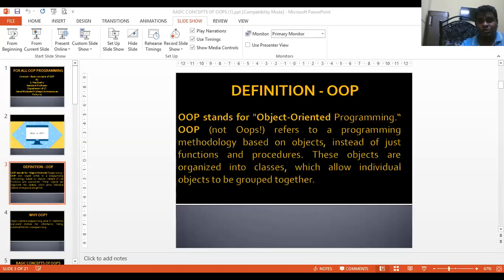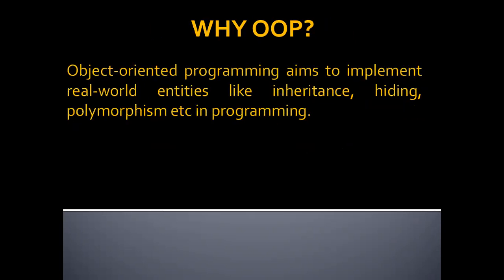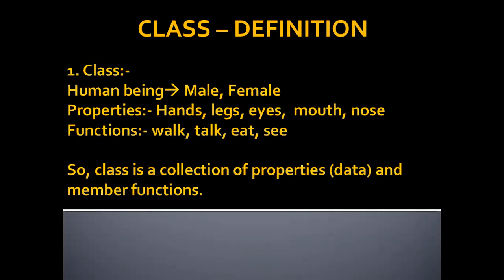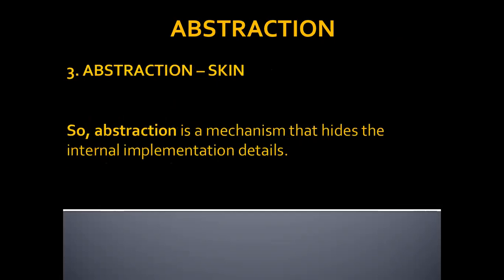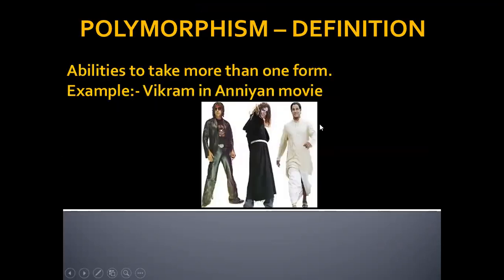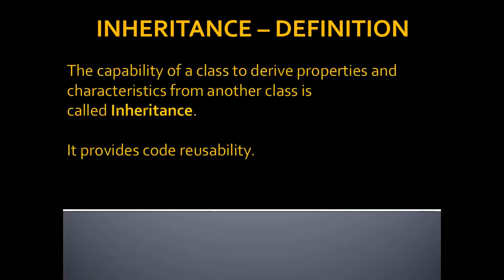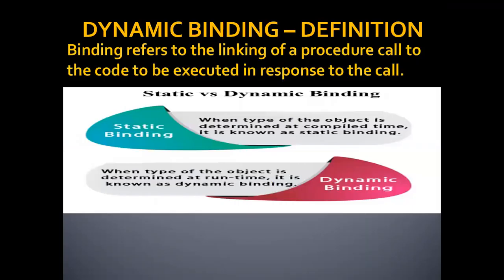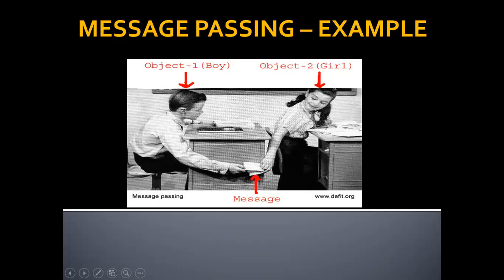BASIC CONCEPTS OF OOPS / C++ - REAL WORLD EXAMPLES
In this video, you could learn the basic concepts of OOPS.